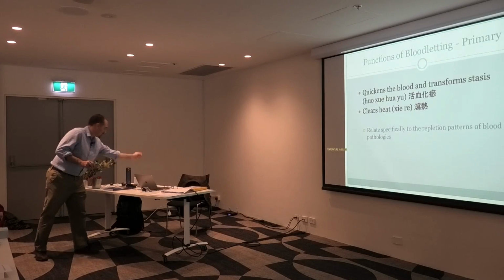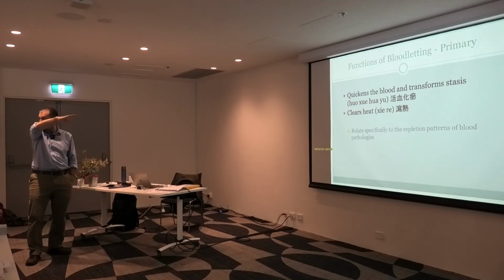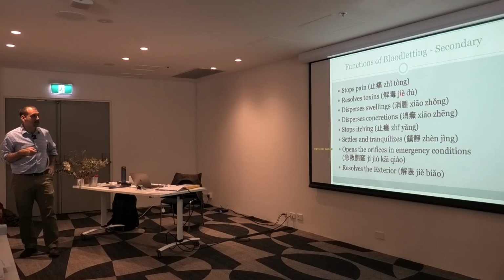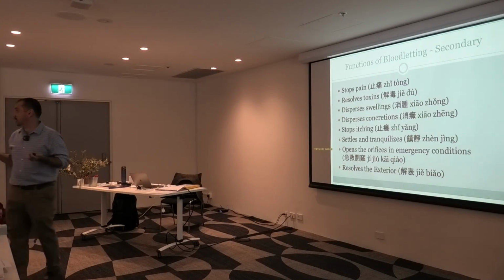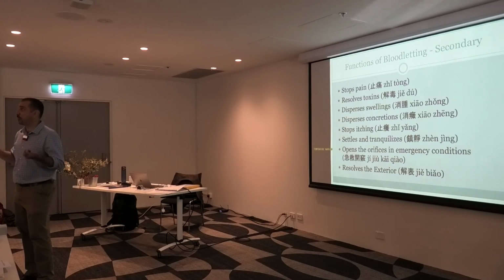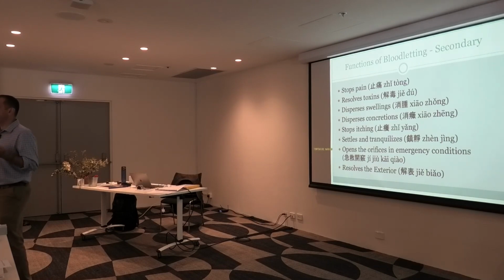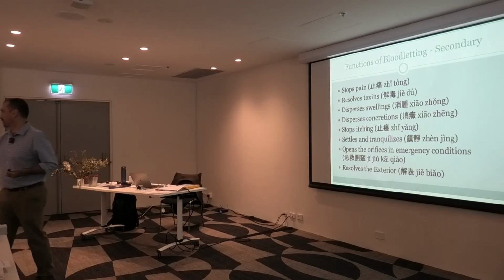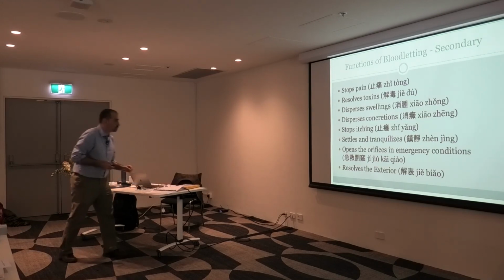PREVIEW: Tung's Acupuncture - Bloodletting Functions with Henry McCann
This preview has been excerpted from the Comprehensive Tung's Acupuncture Intensive Online Course with Henry McCann available

The online course was filmed over four days, with the fourth being dedicated to Tung's Bloodletting techniques and strategies. On that day, Henry covers general bloodletting history, theory and treatment strategies before diving into the unique Tung lineage of bloodletting.

Other topics covered in the online course include:
- An overview of channel, microsystem, and body tissue theory in acupuncture
- Tung’s approach to 5 Phase and 5 Zang organ treatment
- All of Tung’s main points, including locations and indications
- Special needling methods and strategies
- The treatment of commonly seen conditions in the clinic

Tung’s Acupuncture is an effective method of mostly distant point acupuncture that today is popular around the world. It is also flexible, equally capable of treating pain management cases and internal medicine. Tung’s Acupuncture achieves this by combining an understanding of channel theory, microsystem and holographic thinking, and an attention to point location and needling variations. Combined together studying Tung’s approach also enhances one’s practice of other acupuncture systems.